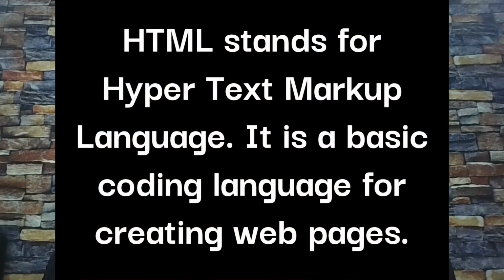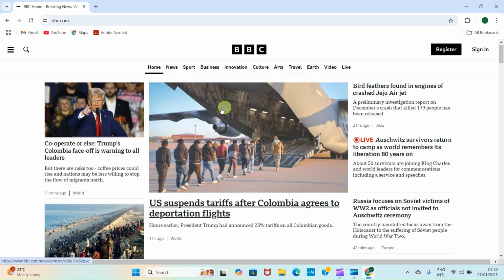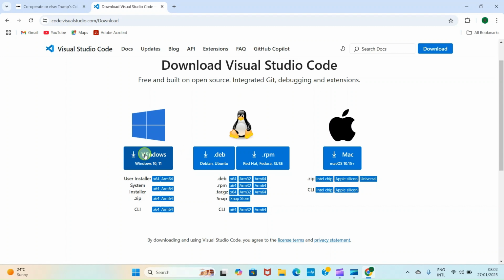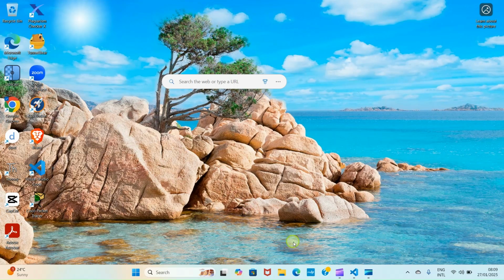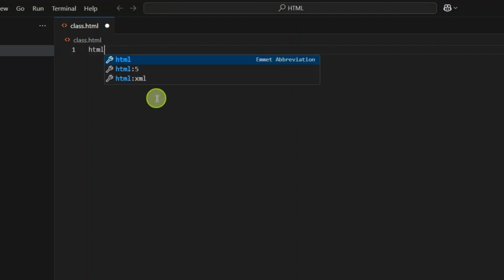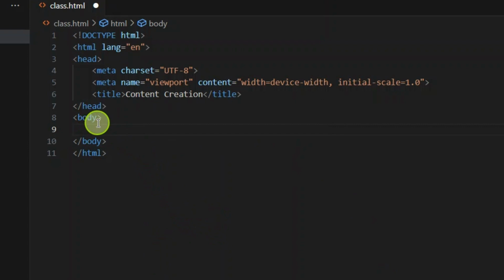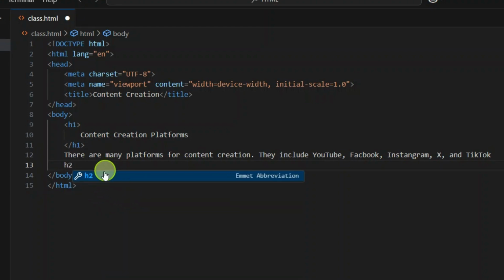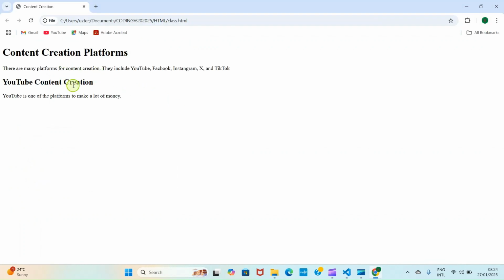What is HTML and how to Code with It (HTML 5 Tutorial for Beginners)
In this video tutorial, you will learn what is HTML and how to code with it. This is quick HTML 5 tutorial for beginners that you need to learn. Every internet user needs to know how the internet works. And that is highlighted in this guide. So, learn HTML from this HTML crash course.

This videos covers many areas of HTML including HTML tag, HTML elements, and how to code. It also highlights VS code editor, which happens to be one of the best programs for coding.

Video Chapters ⏰
00:00 Introduction to HTML5 for beginners
00:36 HTML explained
01:11 Difference between tags and elements in HTML
04:50 How to install Visual Studio Code editor on Windows 11
07:11 Start coding with HTML5
11:42 Structure of HTML 5
14:00 How to create heading in HTML
18:23 How to save HTML file
20:10 Conclusion on coding for beginners